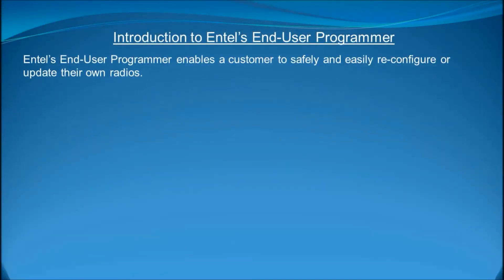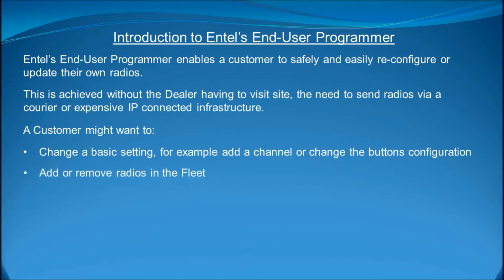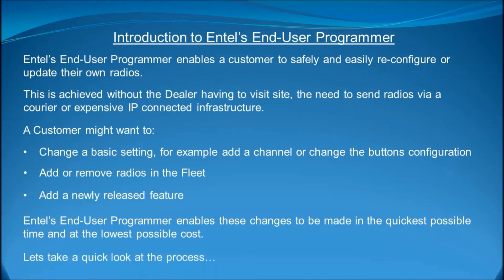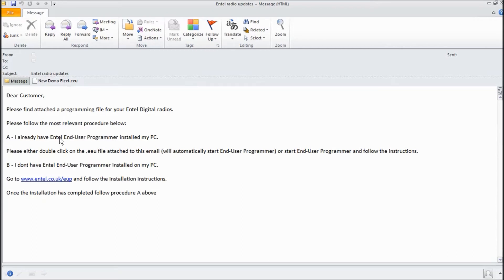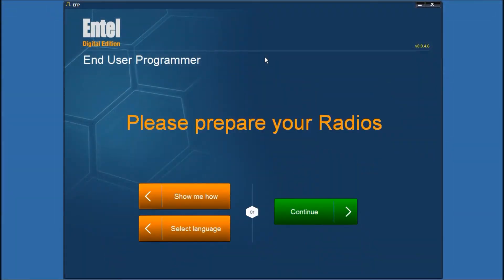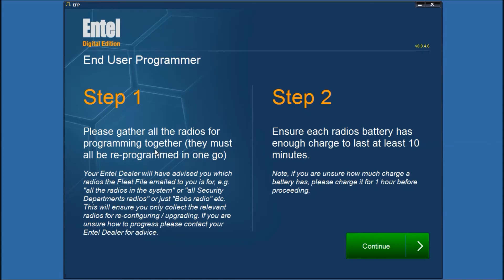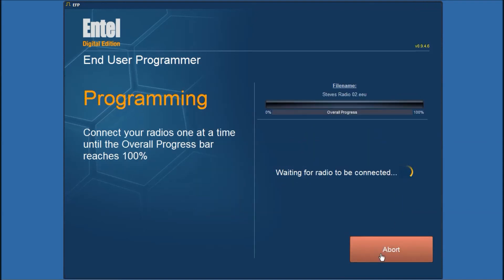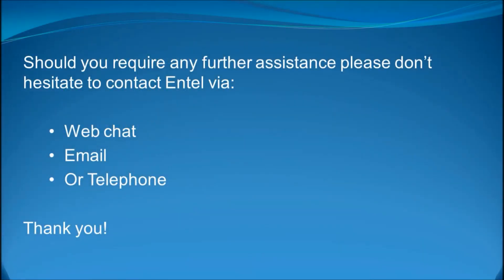DX400 Series. EUP1 - End User Programmer Introduction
A quick introduction to using Entel's End User Programmer - a quick, simple and cost effective way of updating customers Entel DX400 Series DMR Digital radios without having to visit site or have the radios sent back. Check out the other videos on Entel's YouTube channel for further instructions.